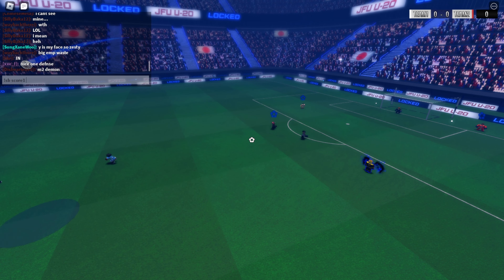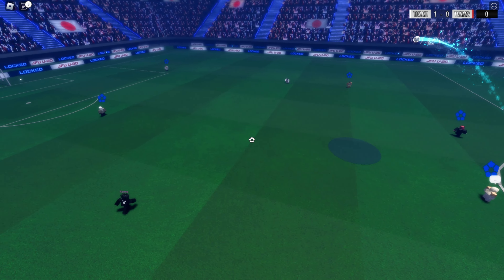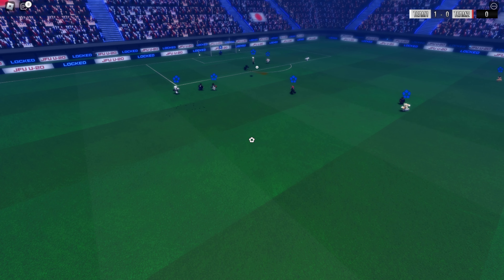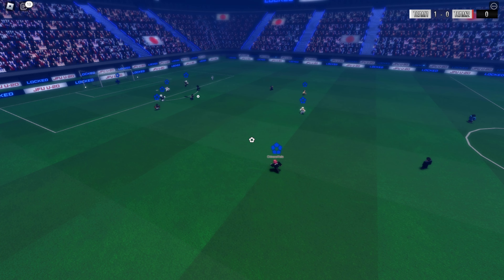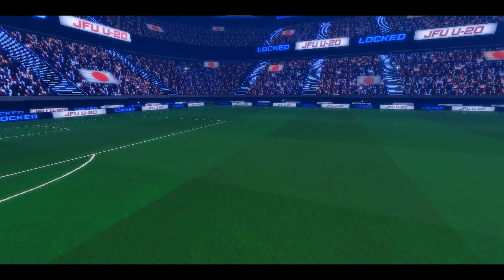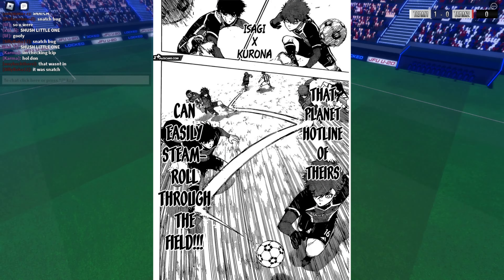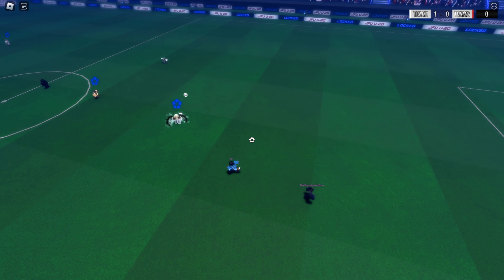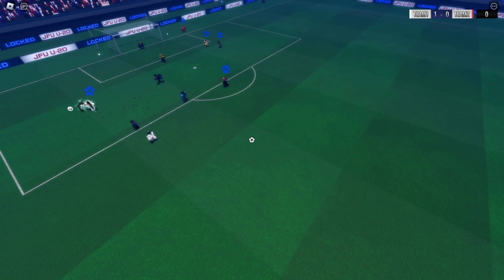Locked is Updating Very Soon... (Locked)